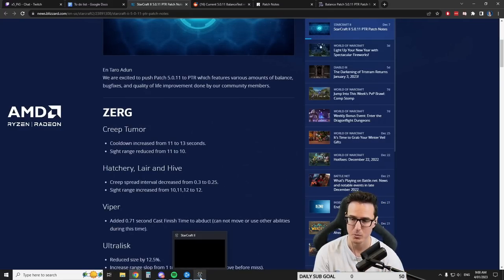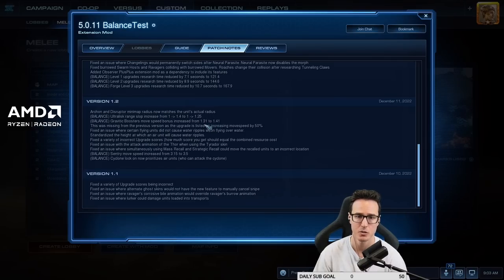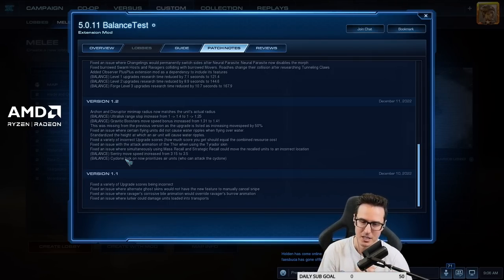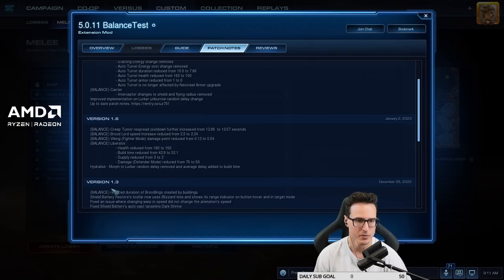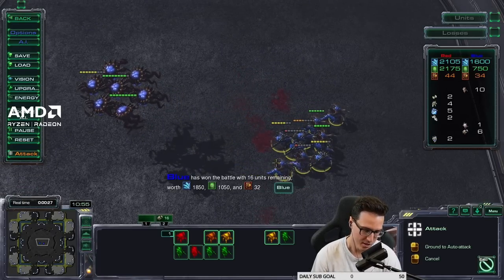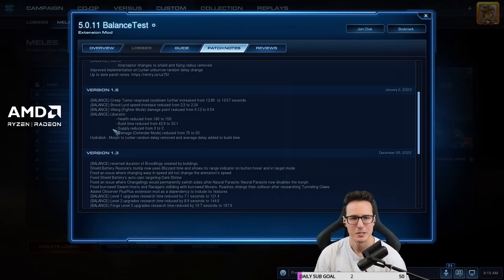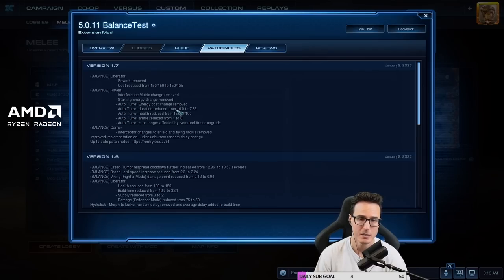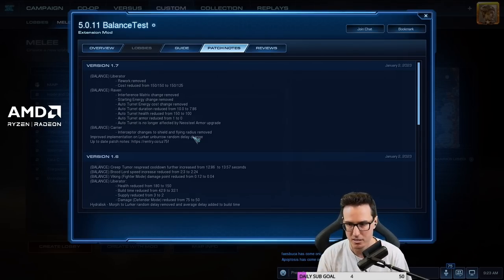New Carriers not OP at low levels?! Patch changes explained - StarCraft 2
Lots of confusion around the patch updates so I made a vid to explain it